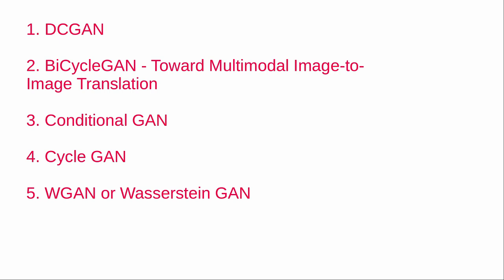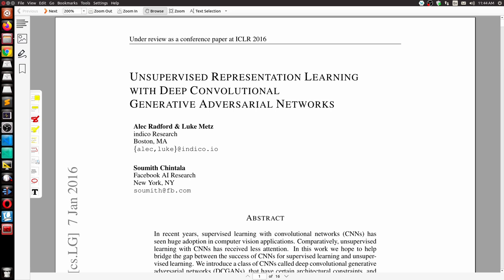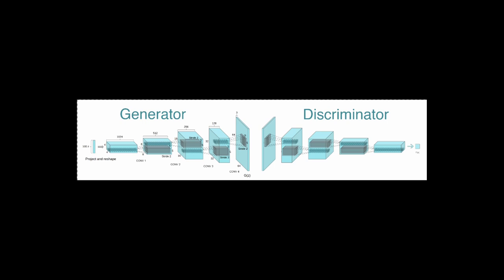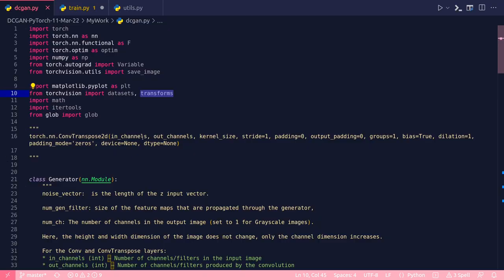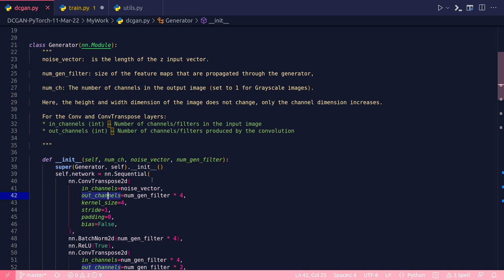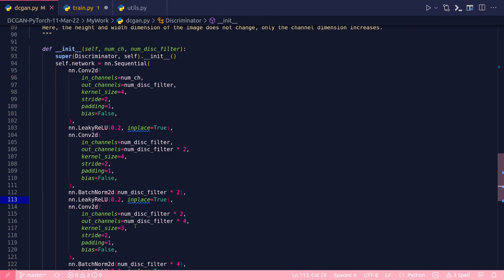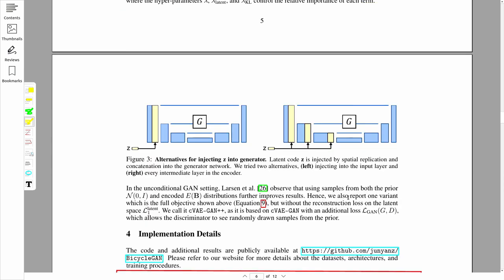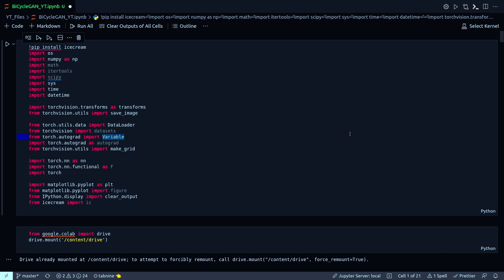Build 5 GANs (Generative Adversarial Network ) | DCGAN | CycleGAN | BiCycleGAN | WGAN | CGAN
Five Different Generative Adversarial Networks (GANs) detailed Architecture Understanding, Paper Review, and Implementations from Scratch with PyTorch.

Chapters

@0:44 - DCGAN Implementation
@50:08 - BiCycleGAN Implementation
@1:48:28 - Conditional GAN Implementation
@2:35:15 - CycleGAN Paper & Architectur Understanding
@3:07:18 -  CycleGAN Implementation
@4:55:14 - WGAN Paper & Architectur Understanding
@5:21:18 - WGAN Implementation - Without Gradient Penalty
@5:55:40 - WGAN Implementation - WITH Gradient Penalty

👉 Dense Function of a Fully Connected Neural Network in TensorFlow in 2 Minutes

👉 Understanding the Mathematics of Gram Matrix and Why its needed for Neural Style Transfer

👉 Image Augmentation with Albumentation - on Kaggle Dataset - TensorFlow Great Barrier Reef

👉 Bitcoin Price Prediction with Deep Learning LSTM (Tensorflow and Keras) - PART-2

👉 Bitcoin Price Prediction with Deep Learning LSTM (Tensorflow and Keras) - PART-1

👉 TensorFlow Keras Custom Layers and Fundamental Building Blocks for Training Model

👉 Extract Stock Market Data with yfinance python package for free and Tesla Stock Prediction

👉 Predict Transaction Value of a Bank's Potential Customers - Kaggle Santander Value Prediction Competition

👉 What K-Fold Cross Validation really is in Machine Learning in simple terms

👉 Data-Science Project- Microsoft Malware Detection Kaggle Competition - 0.007 LogLoss with XGBoost

👉 Complete Data Science Project with Keras - Kaggle Gravitational Waves Detection Competition

👉 DCGAN from Scratch with Tensorflow Keras - Create Fake Images from CELEB-A Dataset

👉 GFP GAN Paper Explanation with Python code to restore resolution of old Photos